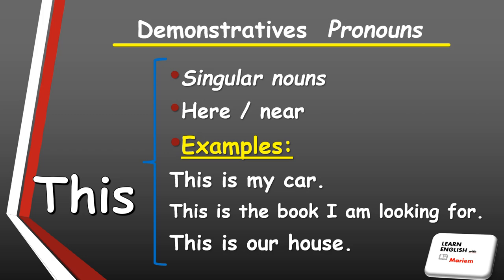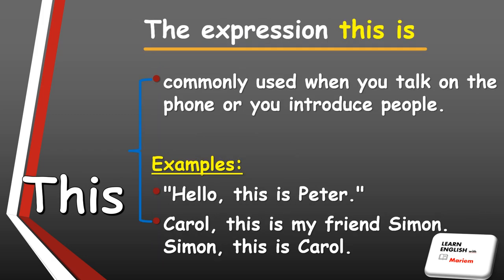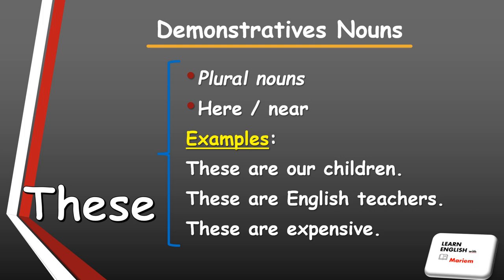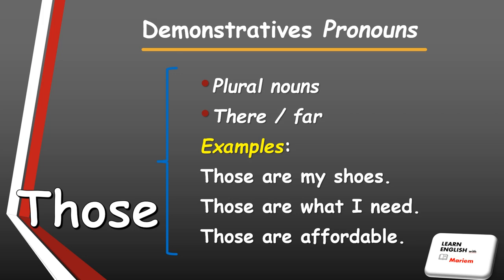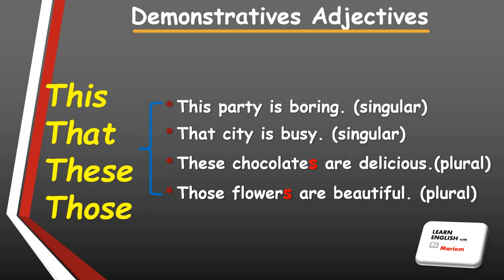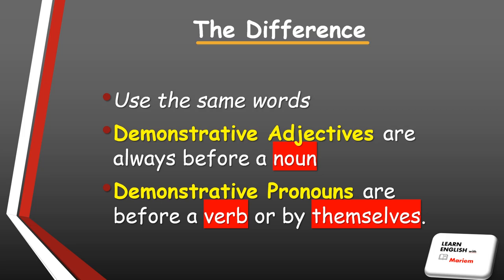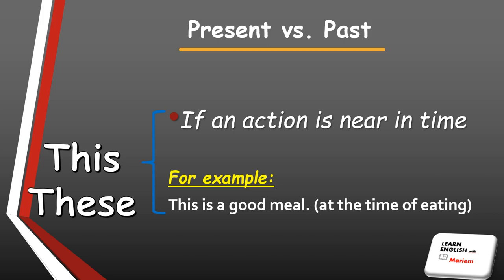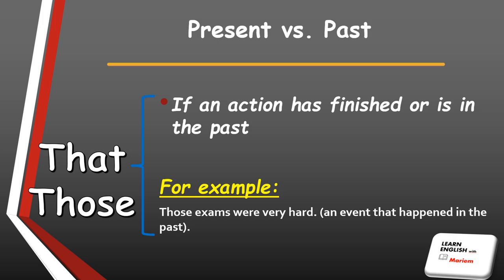شرح ادوات الاشارة This, That, These, Those في اللغة الانجليزية شرح القواعد و التلفظ الصحيح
رابط الصفحة على الفيس بوك

تعلم اللغة الإنجليزية من الصفر إلى المستوى المطلوب مجانا
With us, you can learn English from zero to the desired level for free.

كيفیة تعلم اللغة الانجليزية بسهولة
تعلم اللغة الانجليزية
تعلم الانجليزية
تعلم اللغة الانكليزية بسهولة
تعلم الانكليزية بسهولة
تعلم الانكليزية
تعلم اللغة الانكليزية من البداية
تعلم الانكليزية من البداية
اللغة الانكليزية من البداية
اللغة الانكليزية من الصفر

This That These Those how to use in English grammar and pronunciation. Explanation of uses correctly. Learn English with us from the beginning.

شرح ادوات الاشارة This That These Those في اللغة الانجليزيةشرح القواعد و التلفظ الصحيح مع الامثلة بالتفصيل. تعلم اللغة الانجليزية من البداية و بسهولة.

كيفیة تعلم اللغة الانجليزية بسهولة وسرعة كيفية تعلم اللغة الانجليزية بسهولة للمبتدئين